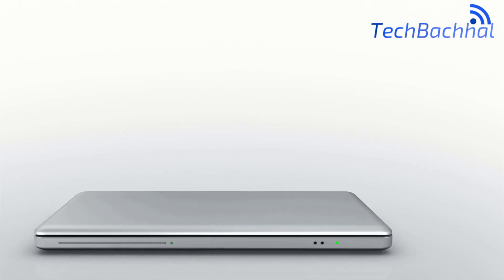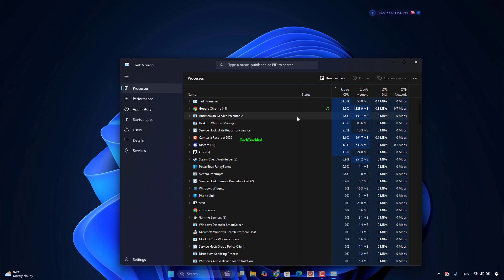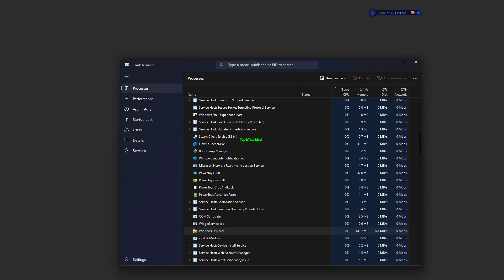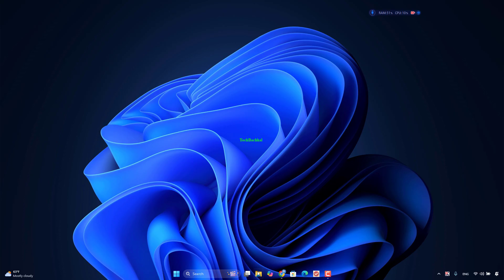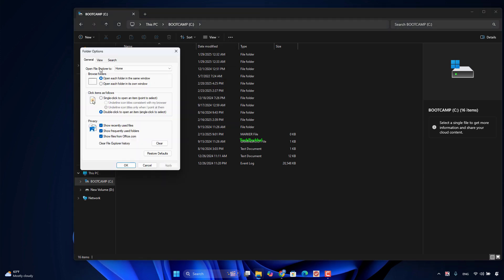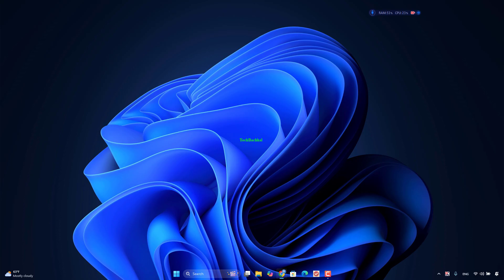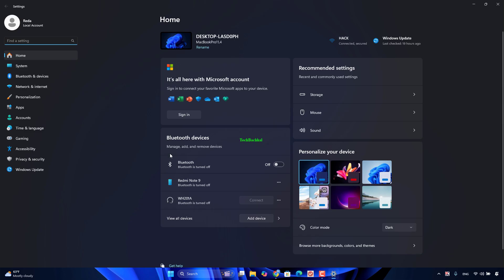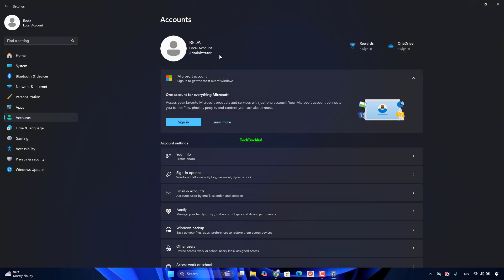3 Fix Desktop and File Folders Do Not Refresh Automatically on Windows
00:00 Intro
00:10 Restart Windows explorer
00:47 Restore Windows Explorer to
Default
01:32 Unlink Onedrive with Your Device
02:10 Outro

Is your Windows desktop or file explorer not refreshing automatically? 🤔 You rename a file, delete something, or create a new folder, but the changes don’t appear until you manually refresh—frustrating, right? 😤 This issue can happen due to corrupted system files, outdated display drivers, Windows Explorer glitches, or even registry errors affecting the refresh function. Sometimes, third-party software or background processes can interfere with how Windows updates file views.